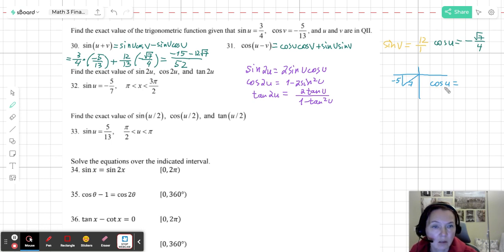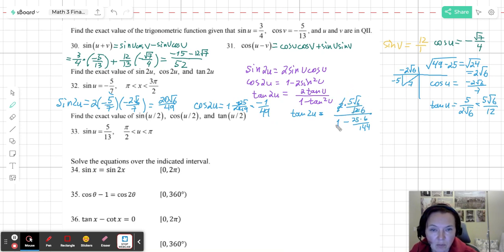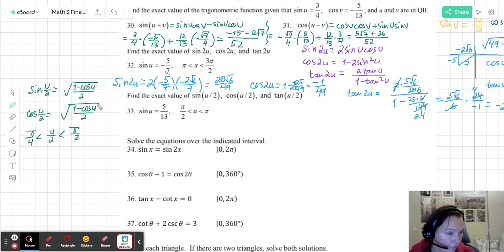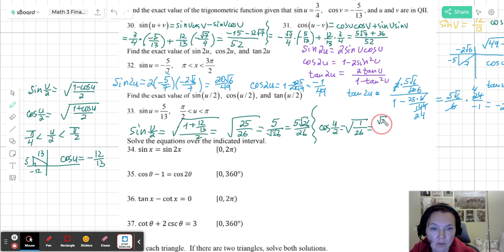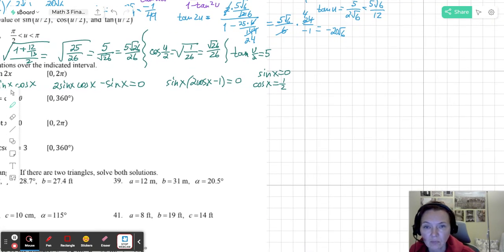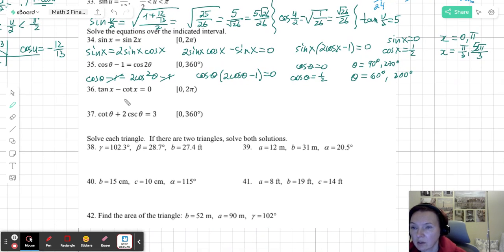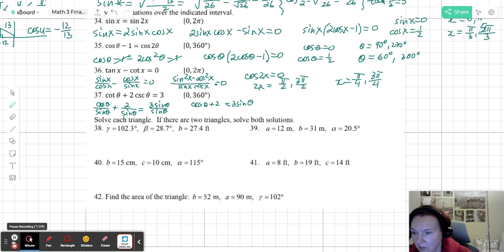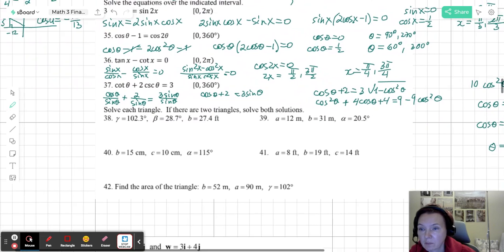Math 3 Study Guide Part 4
Continuing with the study guide for Math 3 Honors class (equivalent to Algebra II Honors).